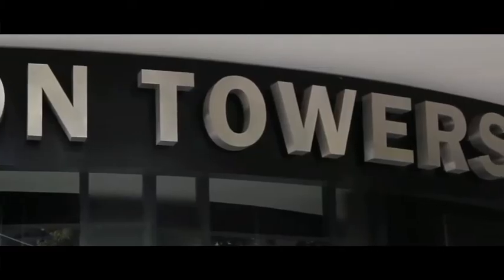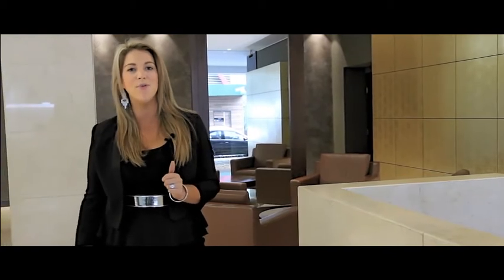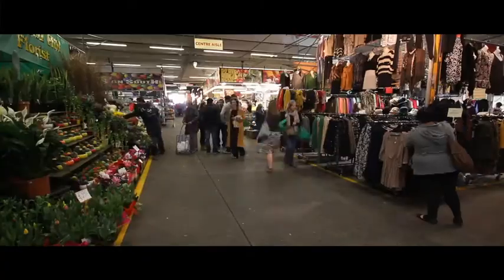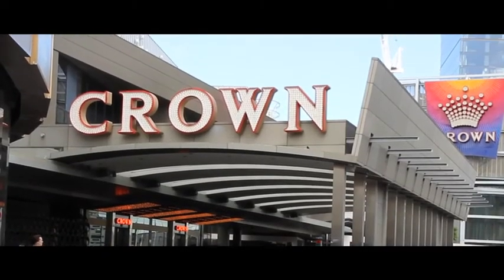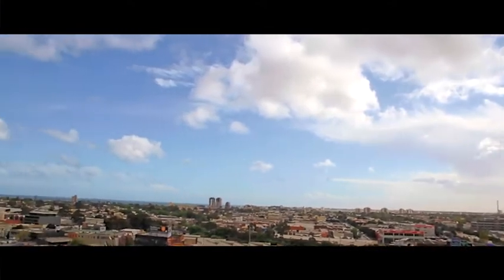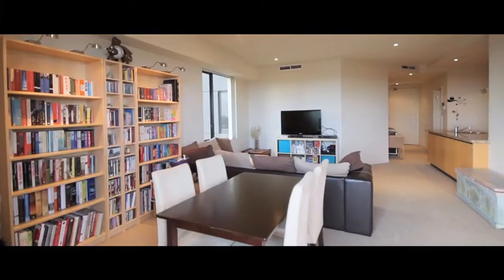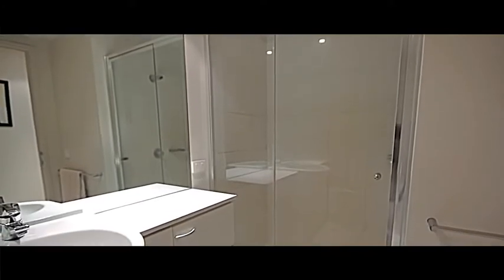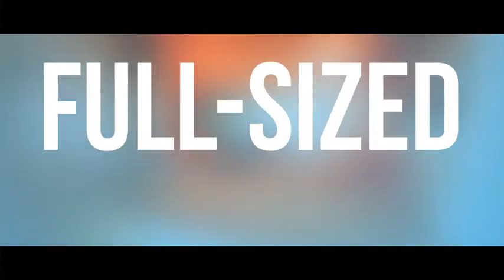1307 80 Clarendon Street SOUTHBANK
Lucinda Gardiner showcases this beautiful Southbank apartment.
The difference is experience.